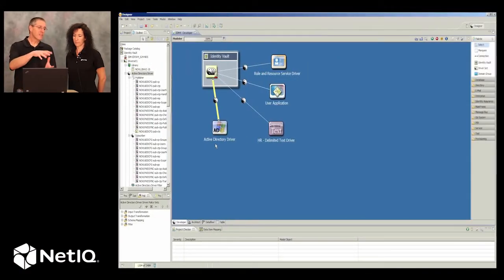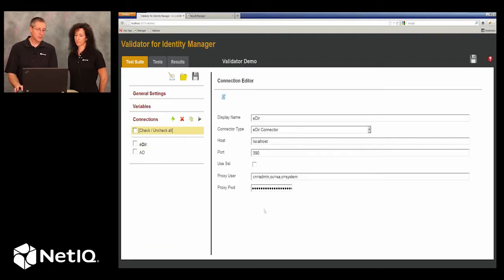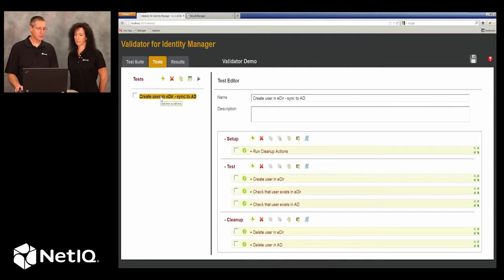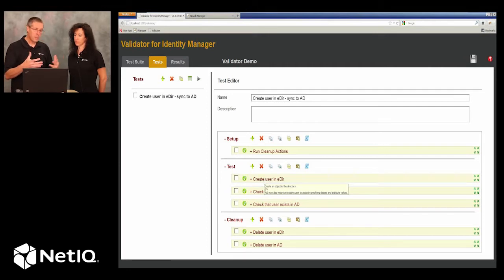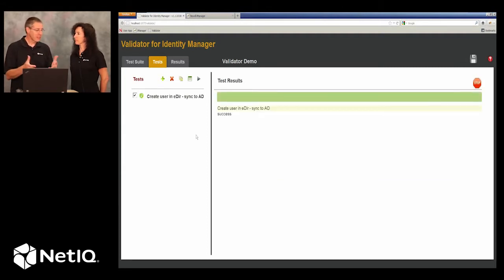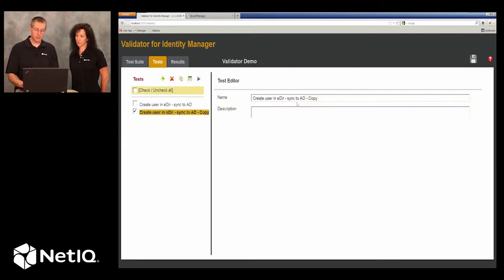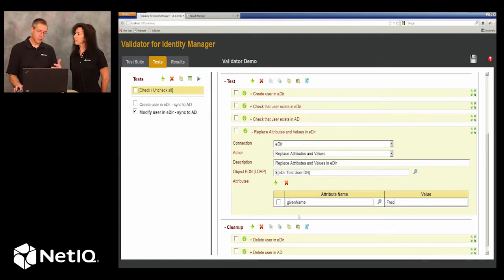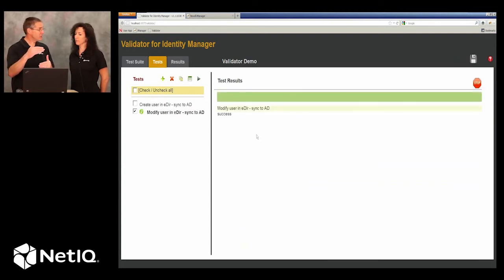NetIQ Validator - Improve Speed and Quality of IDM Driver Development - Demo